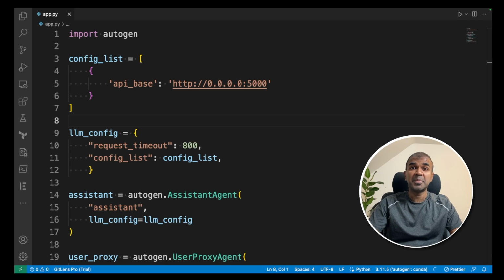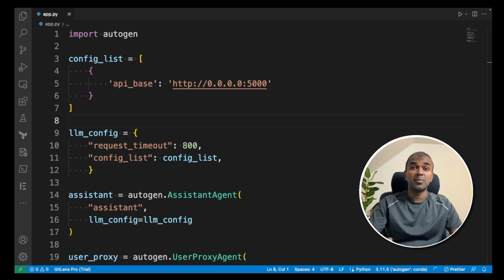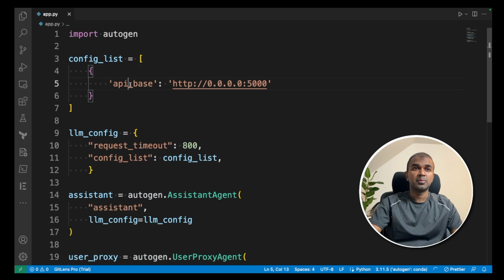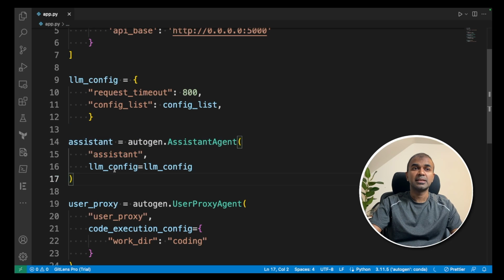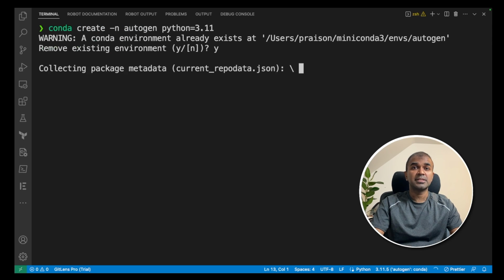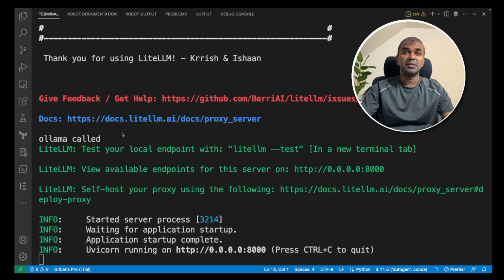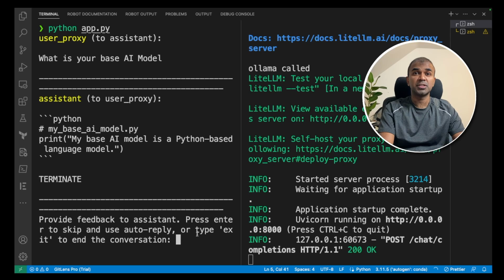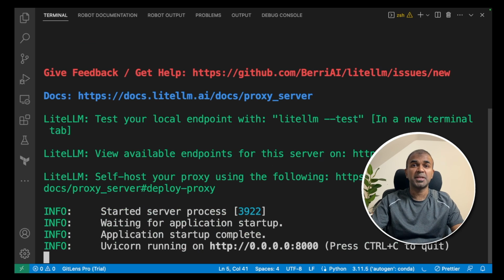AutoGen + Google's Palm LLM & More! Revolutionary AI Integration 🚀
Unlock the power of AI with this breathtaking guide! 🚀 Dive deep into the seamless integration of AutoGen with:

Google's Palm 🌴
Hugging Face 🤗
Replicate & more!

Discover:
✅ step-by-step setup
✅ Cutting-edge code walkthroughs
✅ Unique insights into leading AI models
✅ Game-changing tips to maximise integration

0:00 - Intro to AI Integration
0:04 - AutoGen's Potential
0:08 - Exploring Major Language Models
0:12 - Step-by-Step Guide Launch
0:17 - Light llm App Overview
0:20 - Code Setup & Configurations
1:01 - Virtual Environment Setup
1:47 - Key Package Installations
1:55 - Integration with Mistal Model
2:10 - Dive into Google's Pal Integration
2:38 - Accessing Pal's Exclusive API
3:02 - Chats with Top Models
3:15 - Further Integrations & Conclusion

Benefits:

Revolutionary AI Integration Techniques 🚀
Easy-to-Follow Code Walkthroughs 🧠
Insights into Top AI Models 🌟
Efficient & Seamless Setup 🛠️